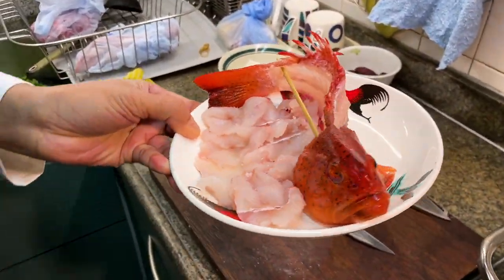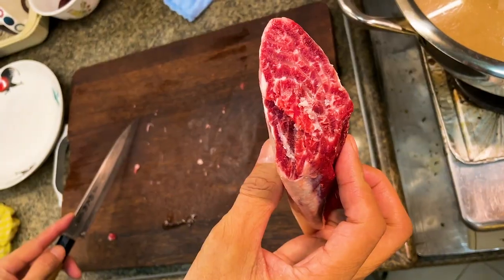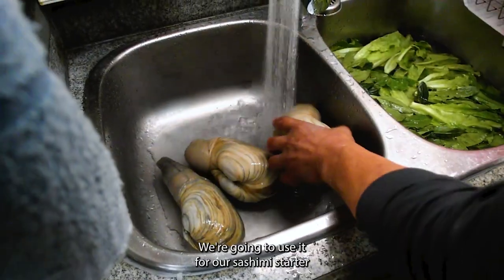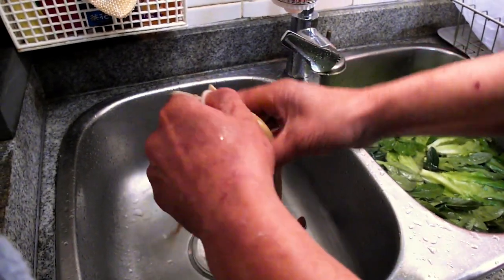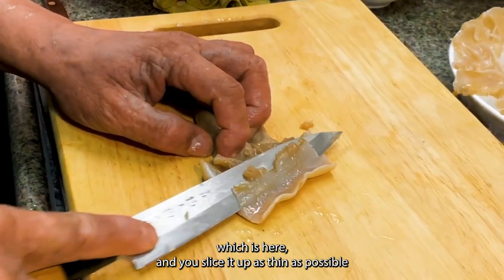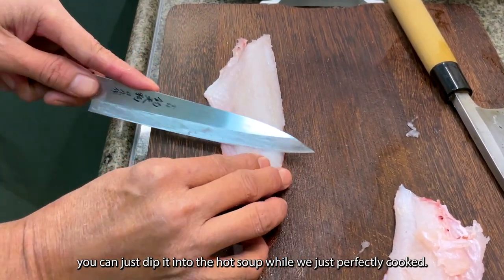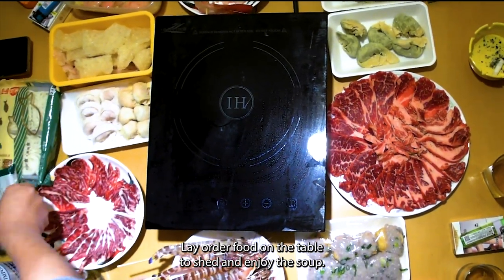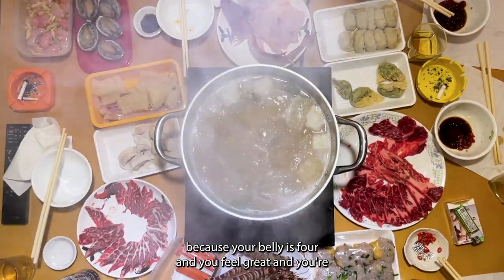How to Hot Pot in Hong Kong | Trying Geoduck Sashimi DELICIOUS 🍲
Are you a fan of geoduck and hot pot? Join me and my family as we prepare a delicious feast of geoduck, fish, abalone, beef, and more in the comfort of our own home. Watch as my dad and uncle prepare the ingredients, and learn some tips and tricks for making the perfect hot pot. Don't miss out on this mouth-watering experience!

My dad loves to cook us breakfast, lunch and dinner every day. I want to share with you loads of delicious Hong Kong food and that's my energy to keep me going when I am far away from home 🏠

I hope you like my dad's cooking video, he is very excited to show you more recipes. 🍳

Thank you for your support! (ɔ◔‿◔)ɔ ♥